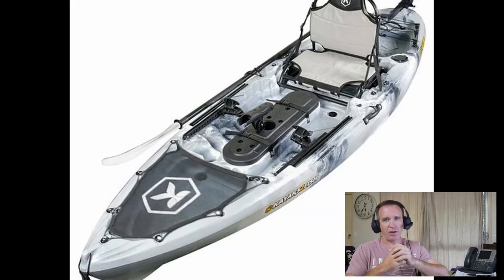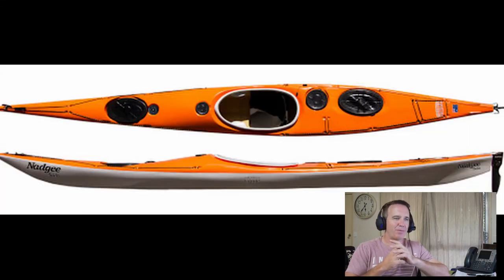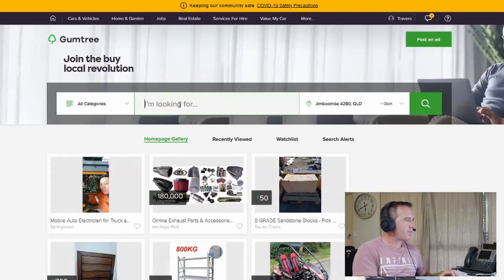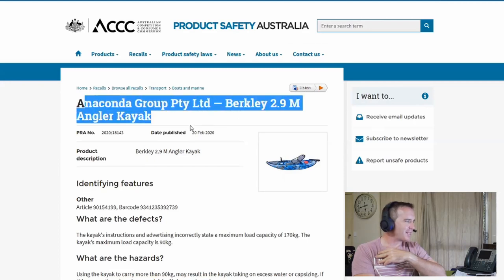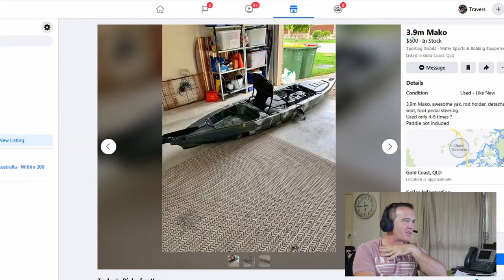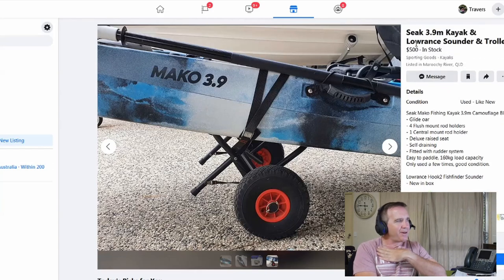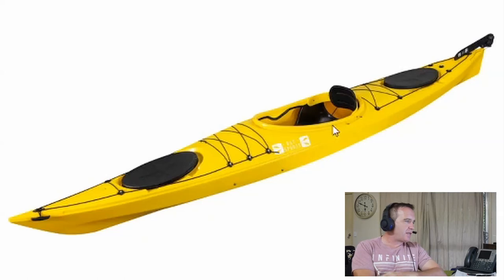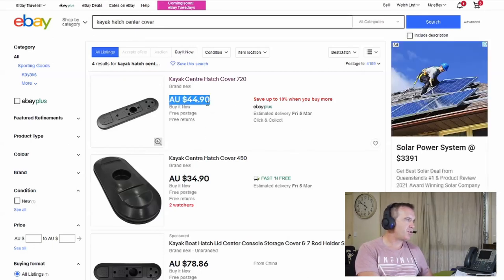Buying a second hand kayak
Buying a second hand kayak?   It can be daunting, so many out there, so much price variation, am I getting a good deal?  Hopefully this can give you a few ideas on what to look for.

Gear I use:
**  Kayak Gear **
White water PFD
Fishing PFD
NRS Pilot safety knife
Aquatrack Delux paddle leash
Anchor Trolley
Kayak Gloves
Canoe Barrel Bag

** Hiking Gear **
Naturehike Mongar 2 tent
The Deuce of spades
BRS 3000T burner
Wanderer Ultralight mat
Vanquest organiser

** General Gear **
First Aid kit
Enamel campfire coffee pot

** Camera Gear **
Backpack strap camera mount